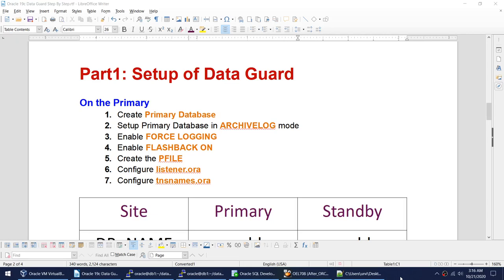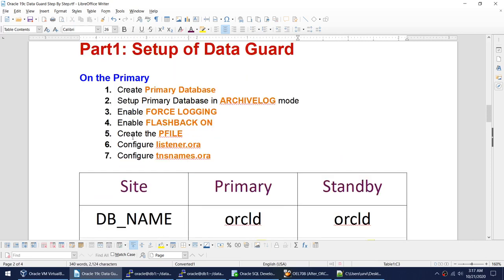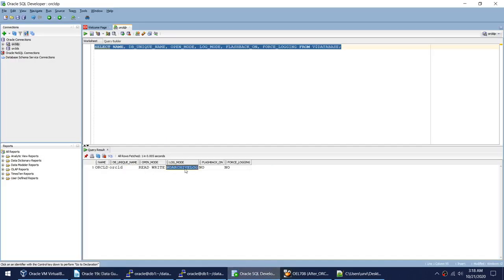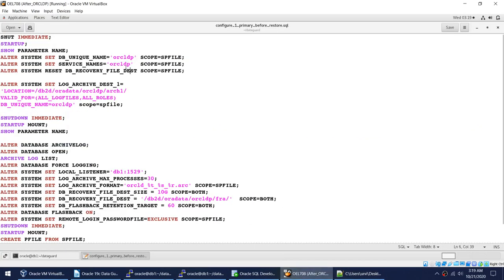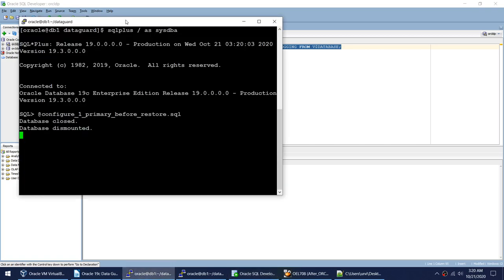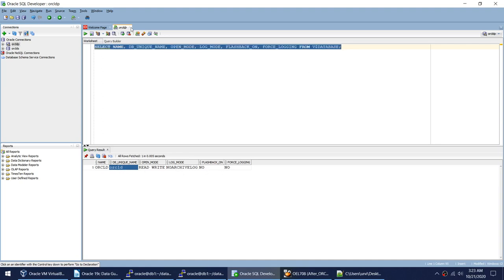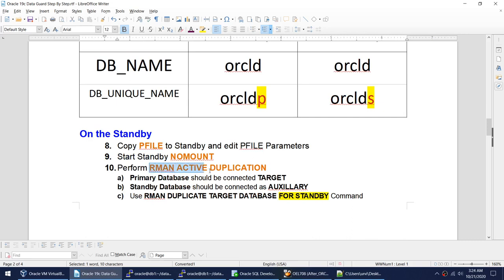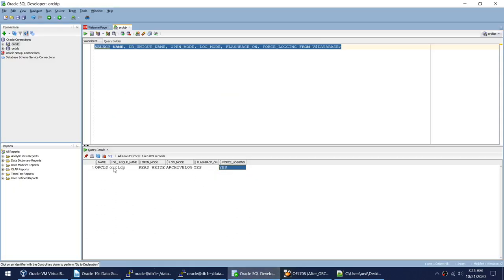Oracle 19c DataGuard Step by Step Setup 02 Create Primary - OLD Video NEW Version Available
Link to New Video